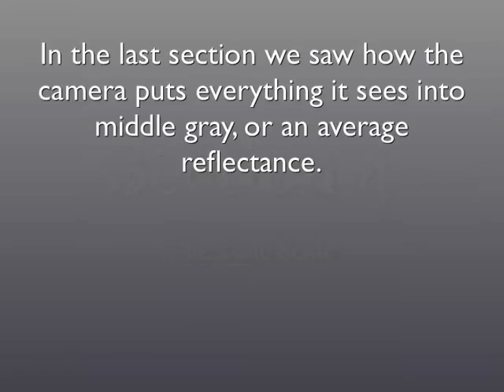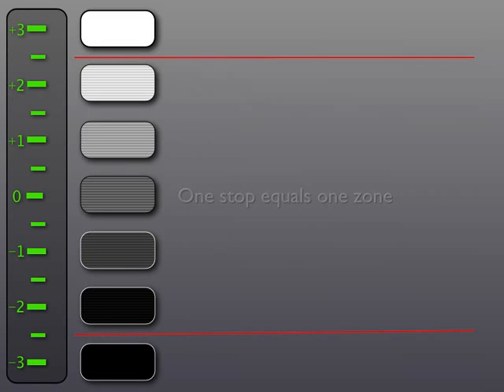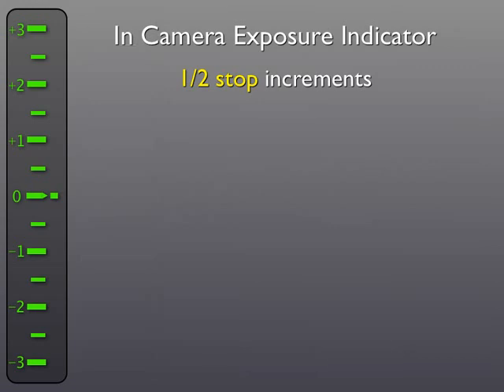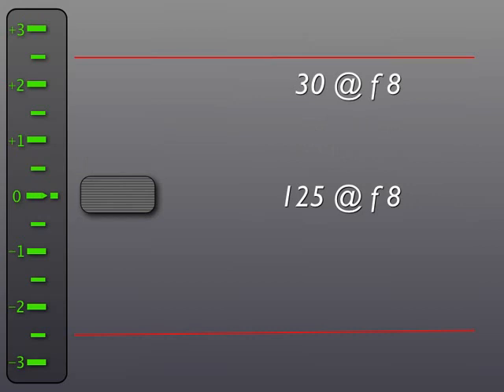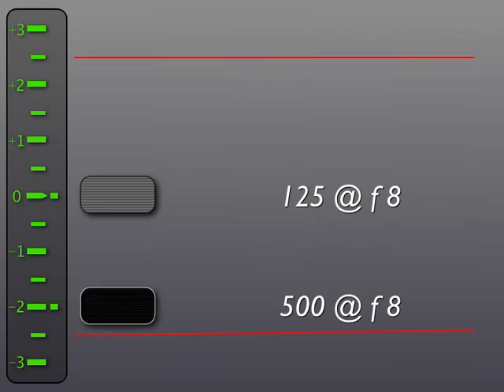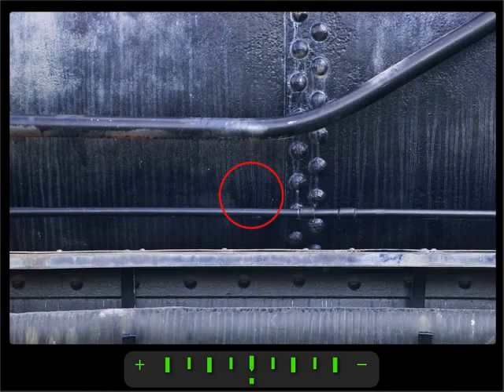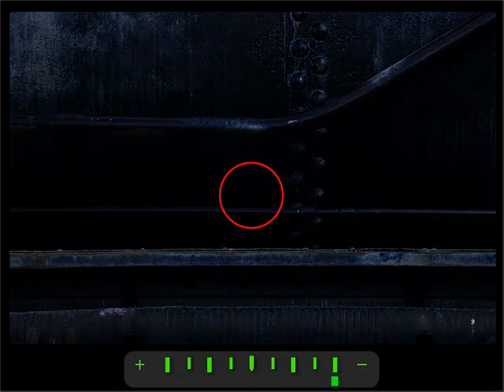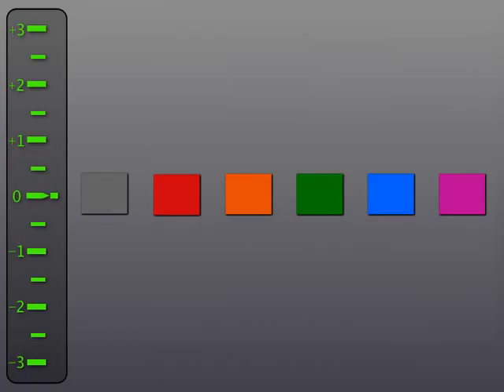สอนถ่ายภาพ part 4